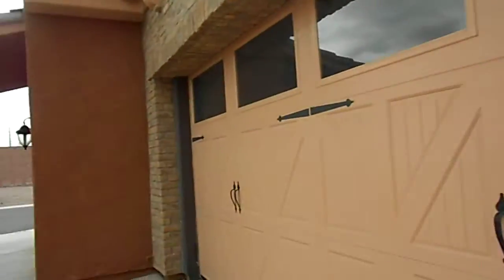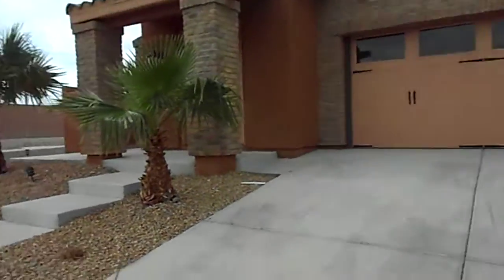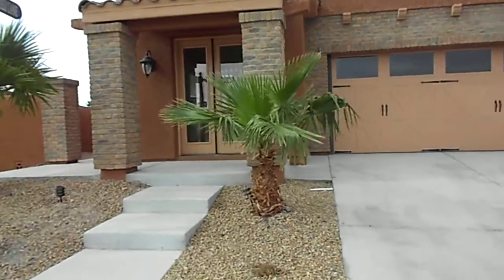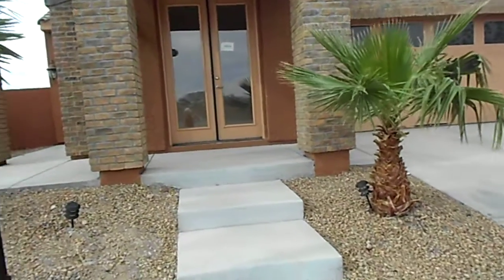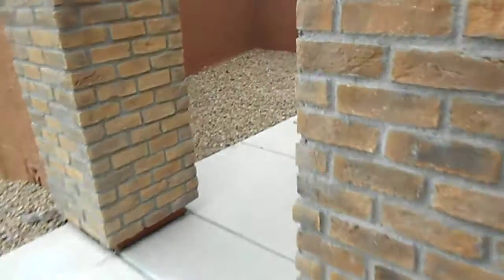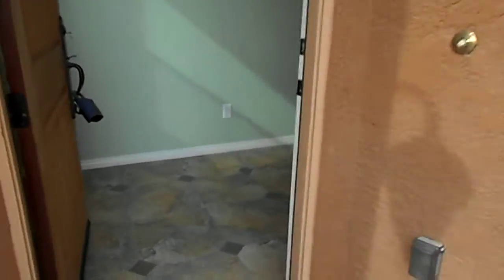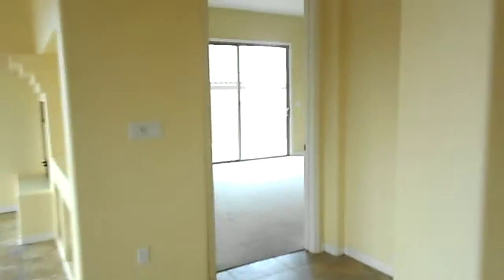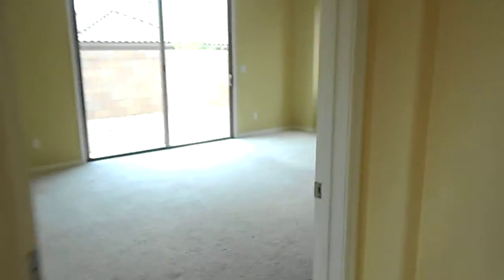1224265 - 1003 Via Calderia Ave